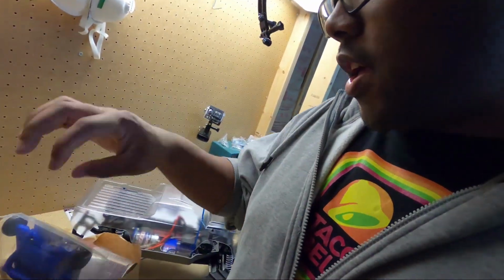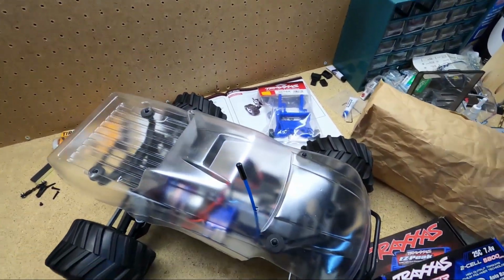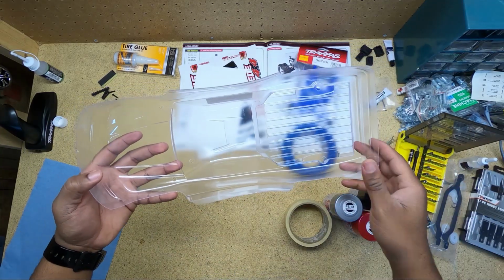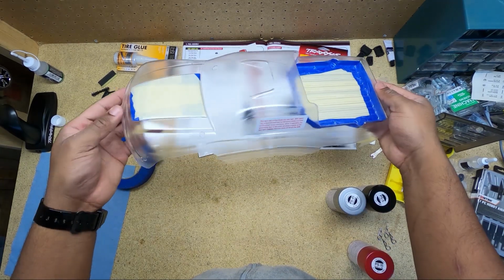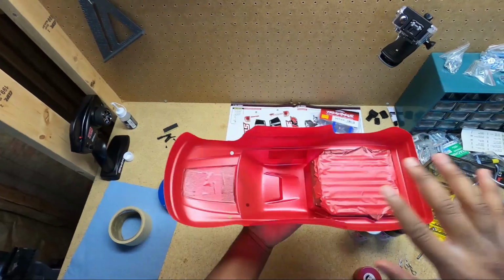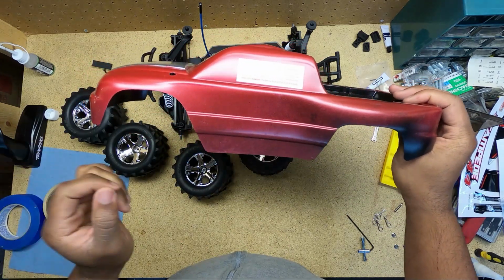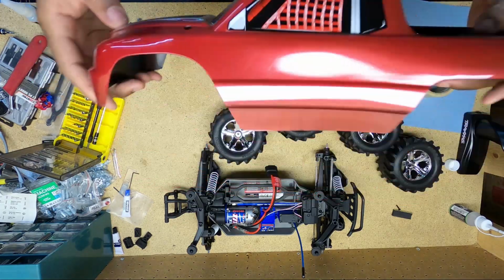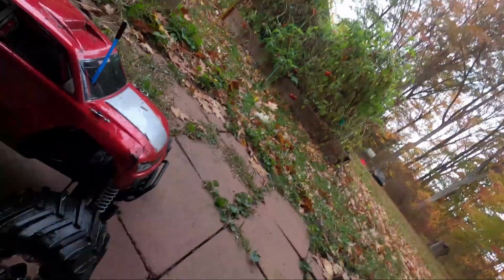LukeShop Episode 6: Traxxas Stampede Unassembled Kit | Test Run Finale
Welcome to the workshop!

This is the finale!  Today we get it out on the grass!

00:00 - Intro
00:19 - Shop Update
02:25 - Hobby store goodies
04:01 - Body painting
11:52 - Showcase
12:16 - TEST RUN
13:26 - Final thoughts